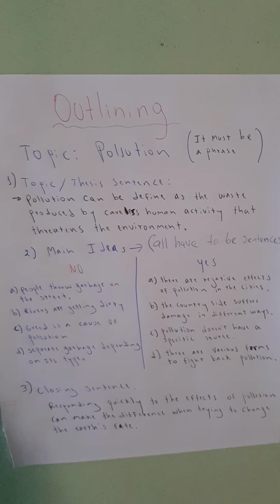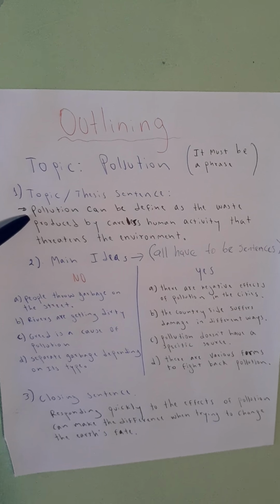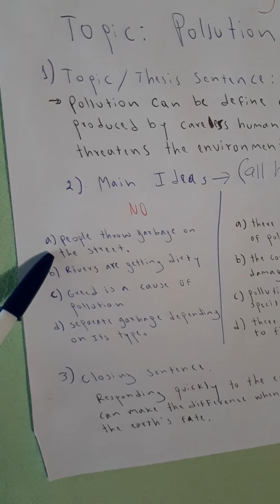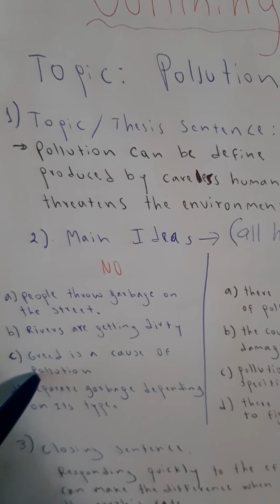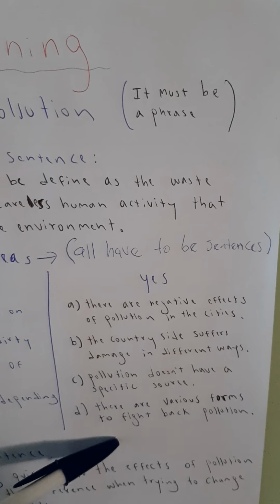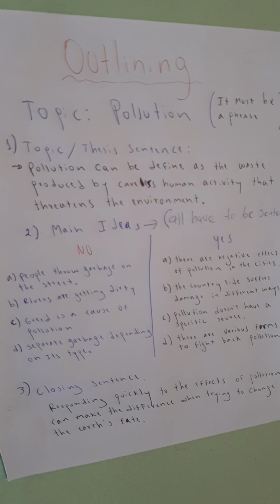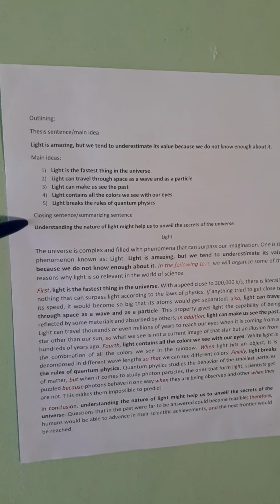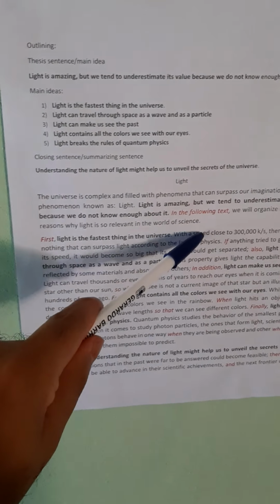Writing a research essay.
Here, you can see step by step what is the format I want you to use for making your next essay.